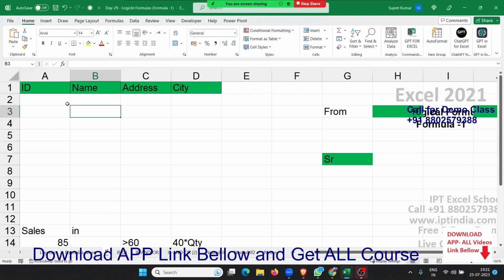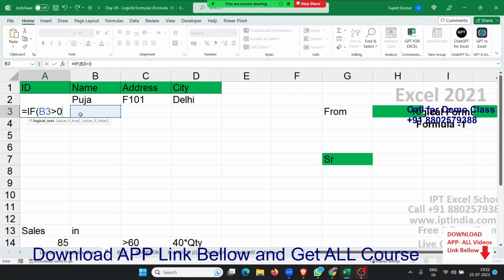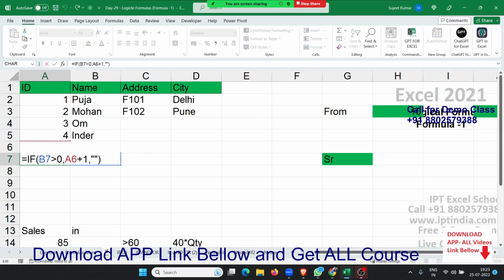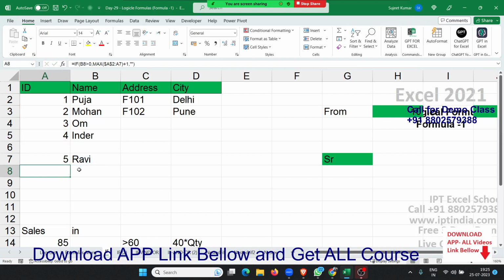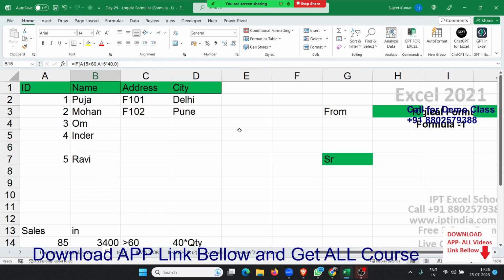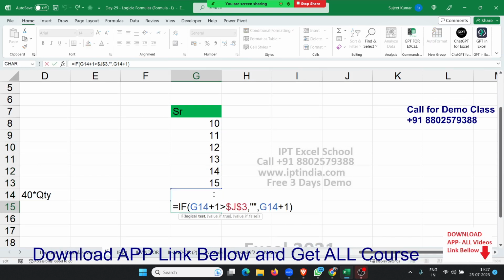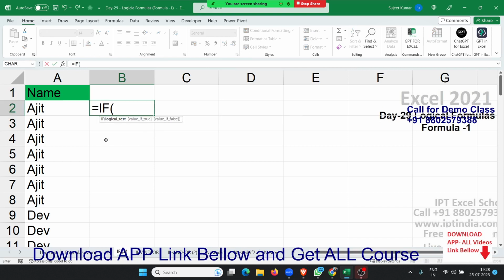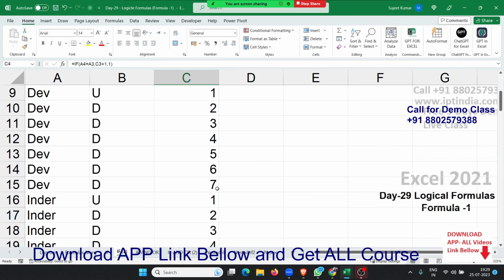IF Formulas / Function in Excel 365 / 2021